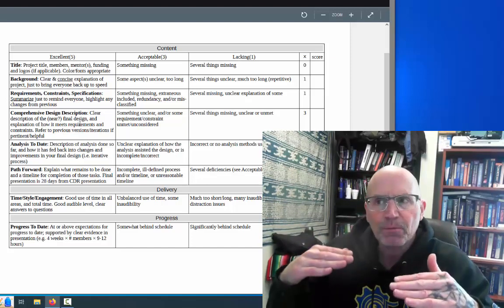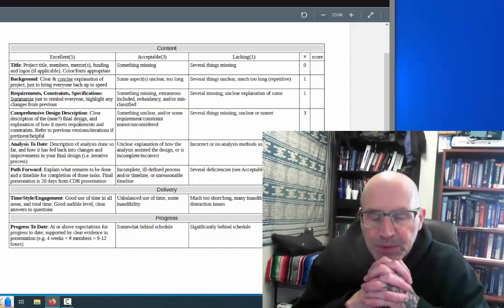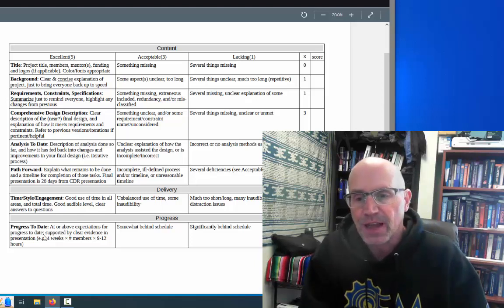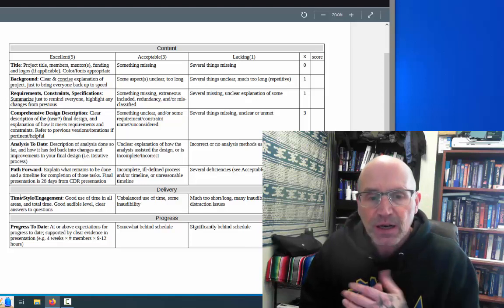ME487 Update CDR